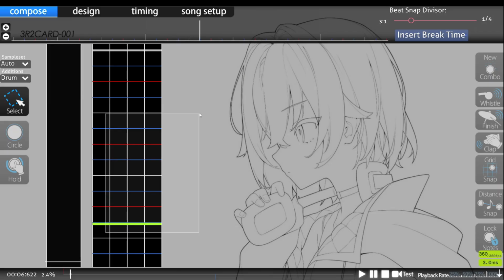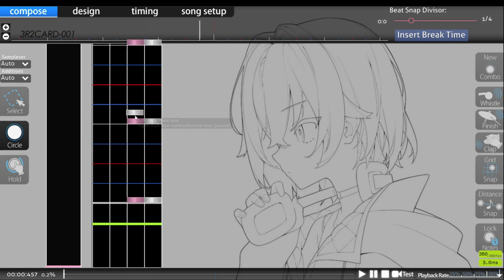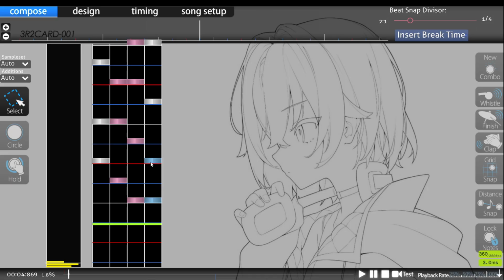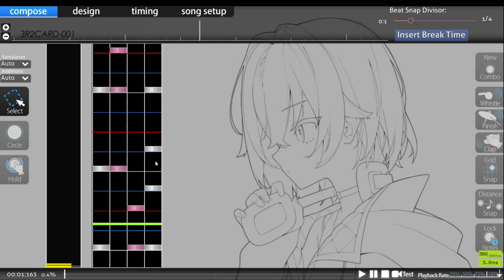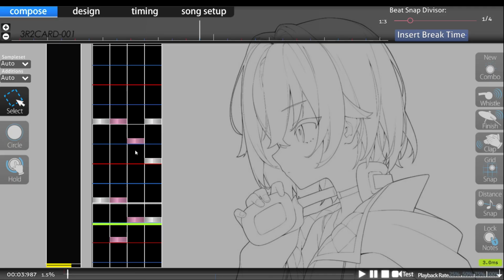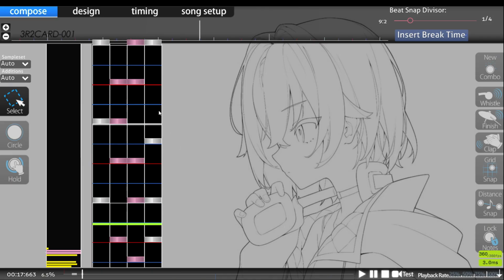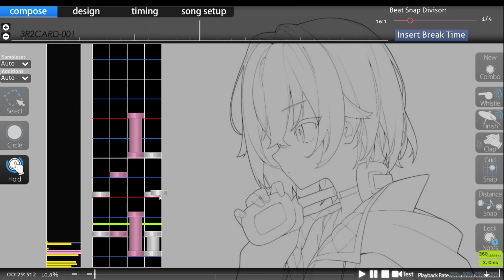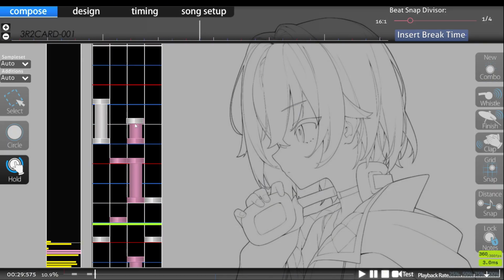osu!mania Live-Mapping Episode 1: Learning The Fundamentals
In this osu!mania mapping series, I plan to cover from the basic fundamentals to advanced terminology & terms. This video covered a simple timing exercise through the editor, as well as explaining layers & structure of a beatmap making process.

I hope this video was enjoyable to view.. albeit a little boring to just hear a voice, I had thought a video-form approach to give as a sort of introduction to mapping, was the way to go.

There's not many video sourcing for osu!mania mapping, and I simply wanted to cover it. I'm also just too lazy to make some document or whatnot. Mentoring was a form for me to introduce some mapping stuffs, but that only goes so far, and is quite time-consuming.

00:00 - Intro
00:46 - Timing
04:24 - Beginning the Map
31:47 - Outro

Anyhow, here are additional sources that I'll paste throughout the series.

Timing

Once you've timed some songs, you can move on to using tools.

And for multi-bpm or variable bpm songs, you can use Tempora,

Useful osu! links

Here is the export of this map, alongside a "polished" difficulty to further express points made in the video.

Song used for this video was "Fallin' For U" by 3R2

If you have any questions, let me know either through here in the comments, or by Discord @wimpyiowa